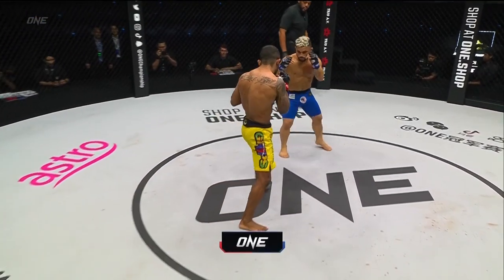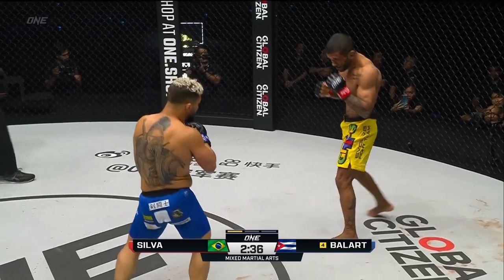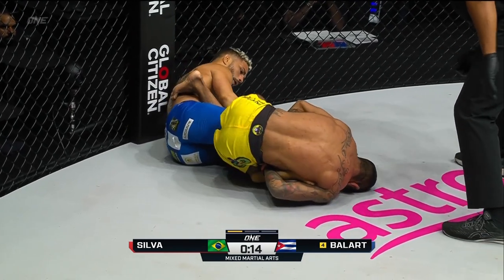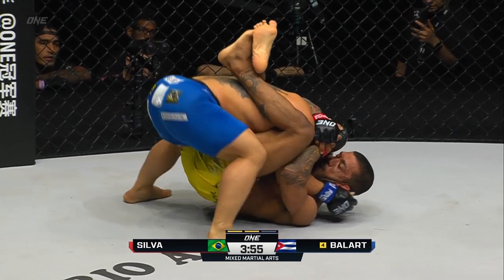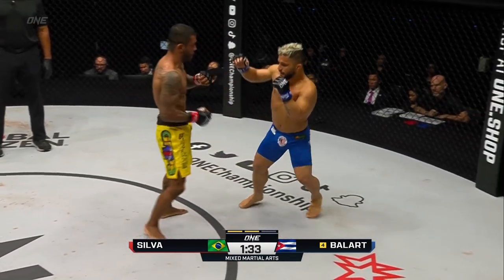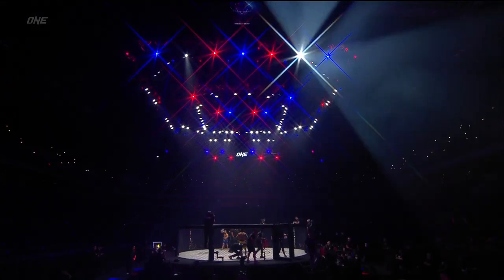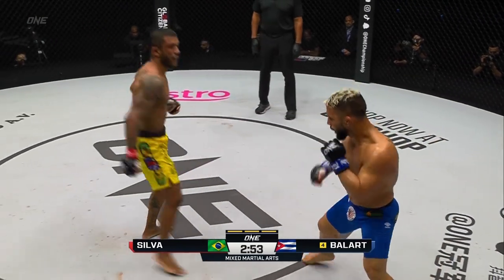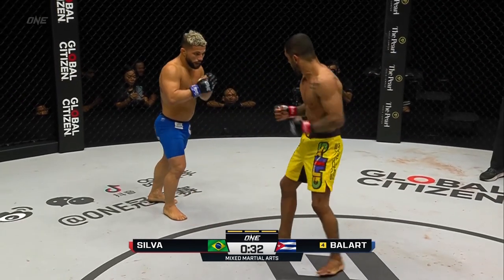Alex Silva vs. Gustavo Balart | ONE Championship Full Fight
Former ONE Strawweight World Champion Alex Silva took on rising contender Gustavo Balart in a razor-close MMA brawl at ONE 162!